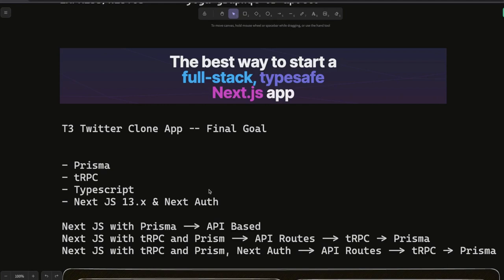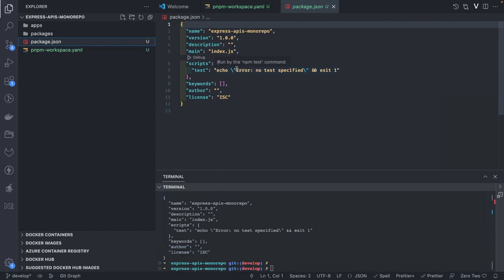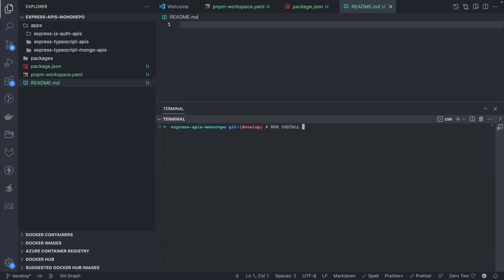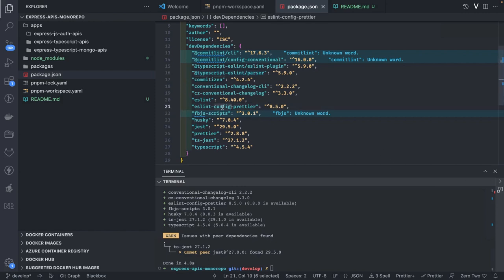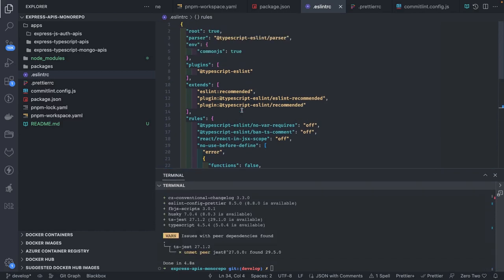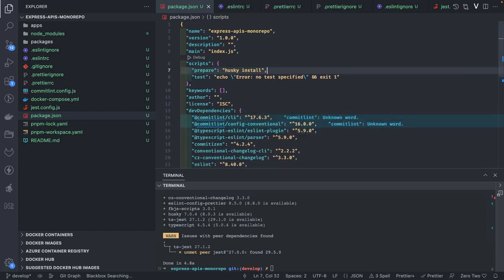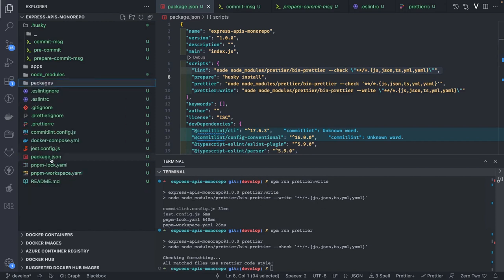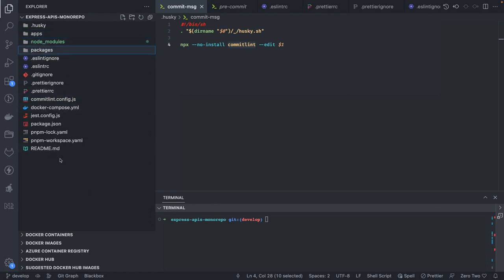Build Modern Stack T3 Stack Application - Baseline using PNPM and Nx #05